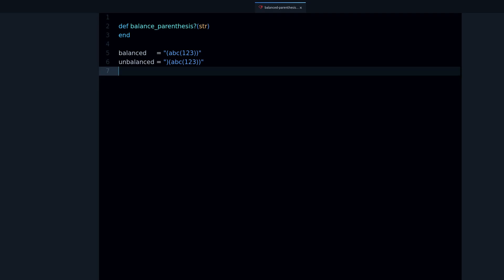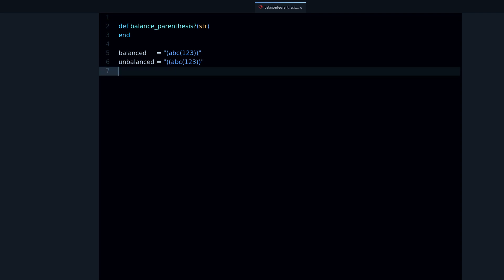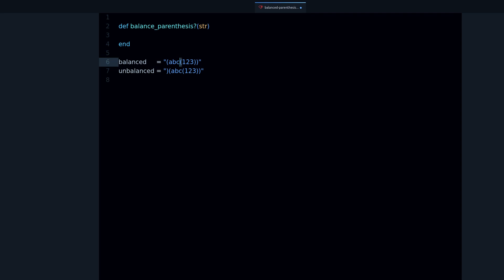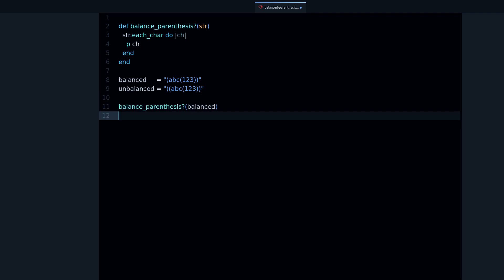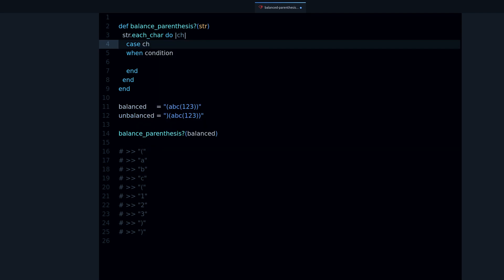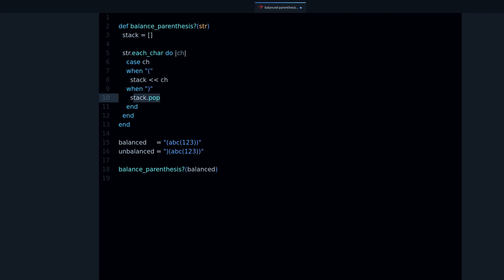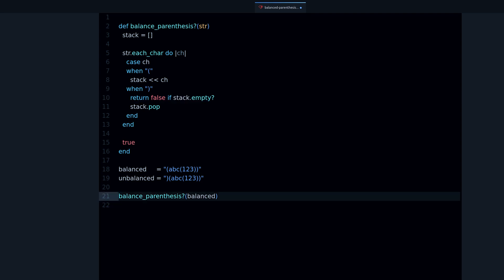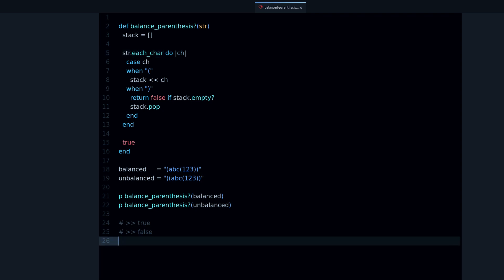How to Find Balanced Parenthesis Using Ruby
Learn about balanced paranthesis, an interesting coding exercise where you'll train your string, logic & looping skills!